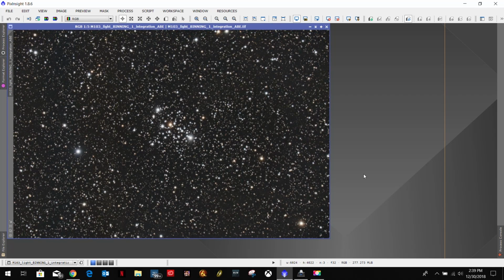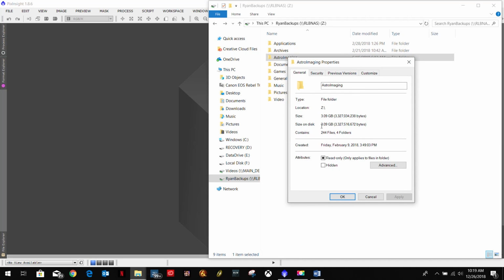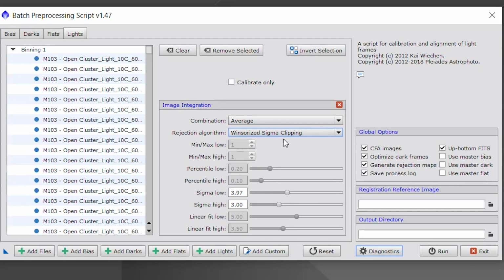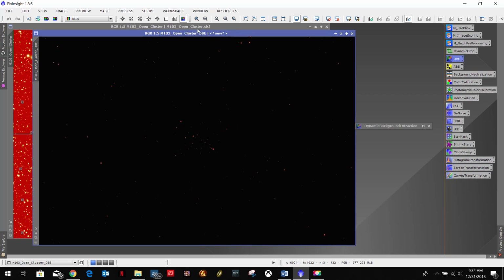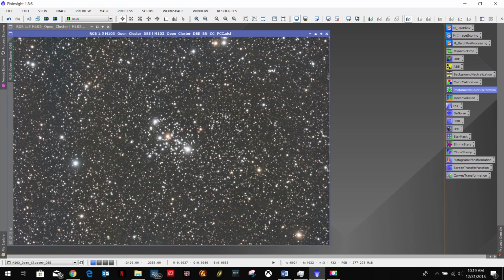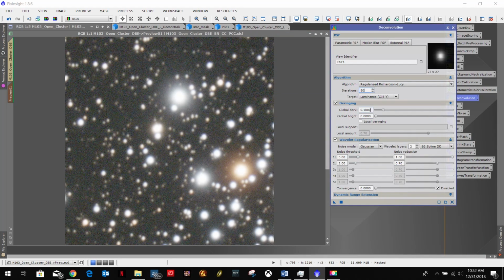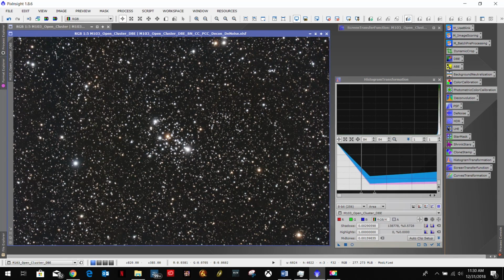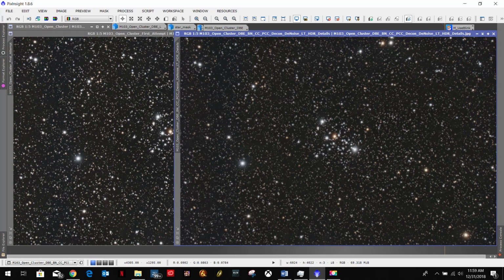Ep 22 - PixInsight - My full episode workflow for Open Clusters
This is the full length episode containing all of the previous captures (and a little more).  From start to finish I go through my basic workflow and start values for processing open clusters.